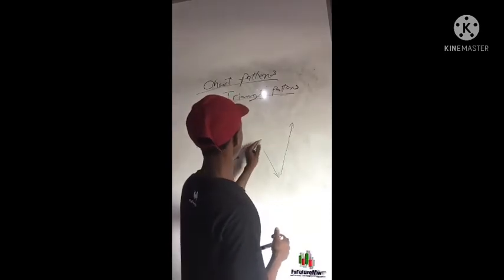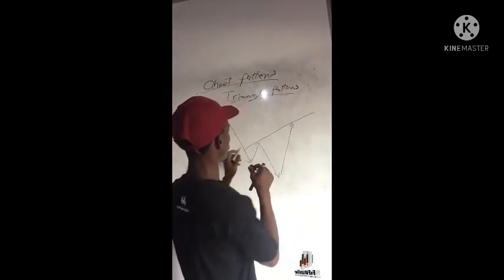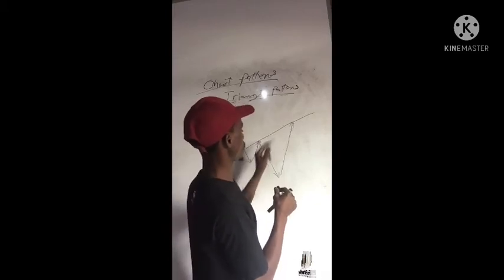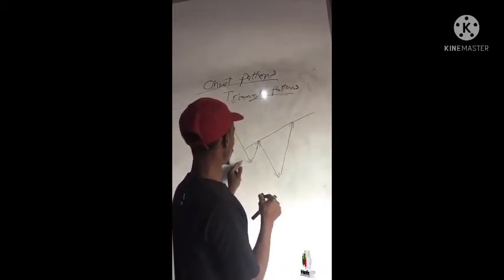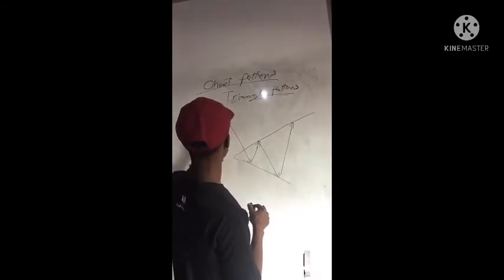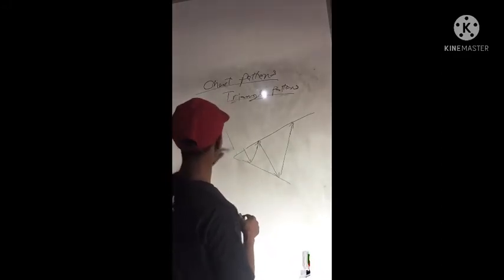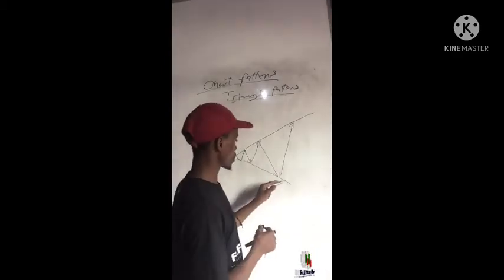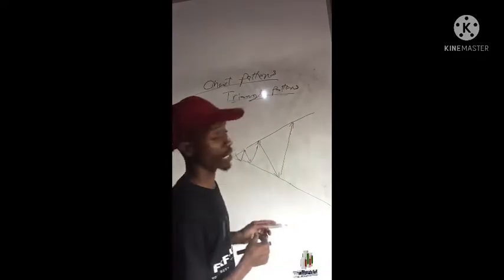Chart Patterns part 5